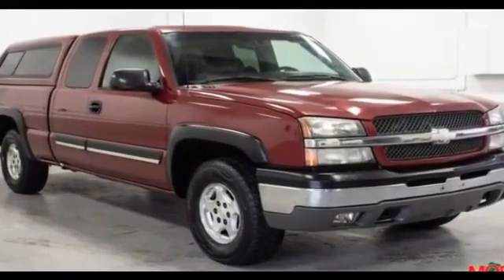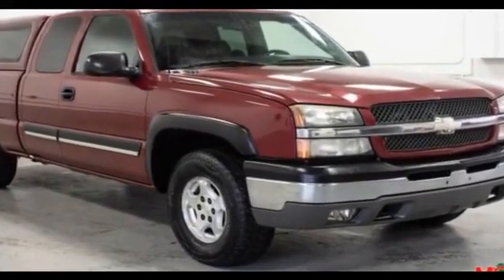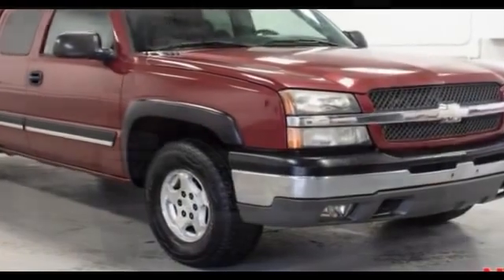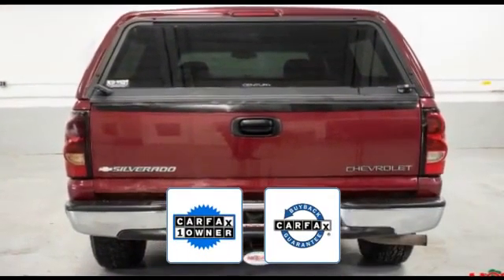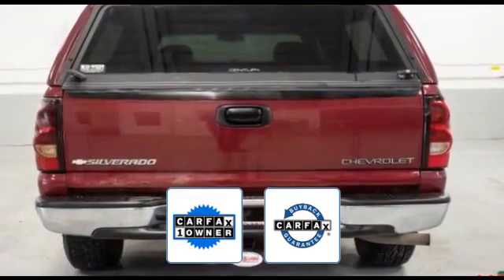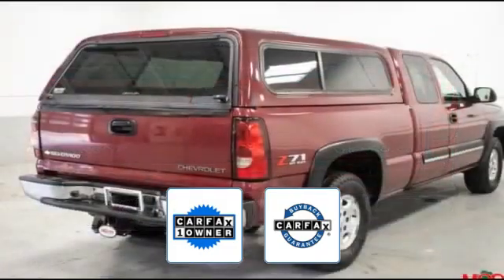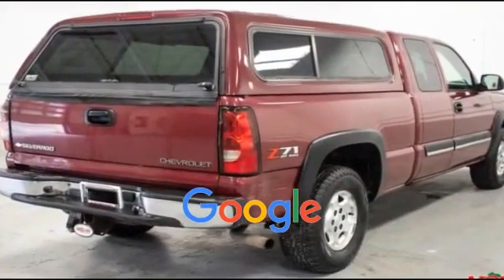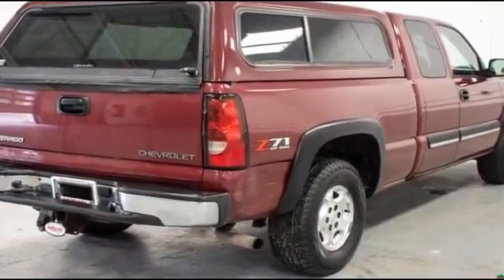2004 Chevrolet Silverado 1500 Work Truck Clinton Township, Mount Clemens, Sterling Heights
2004 Chevrolet Silverado 1500 Work Truck 2GCEK19V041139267 Video

To schedule a test drive in this 2004 Chevrolet Silverado 1500 Work Truck, call us at or stop by our showroom located at 37777 S Gratiot Ave, Clinton Twp, MI 48036

This 2004 Chevrolet Silverado 1500 Work Truck 2GCEK19V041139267 is full of phenomenal features such as:

Keyless Entry,Auto-Dimming Rearview Mirror,Leather Wrapped Steering Wheel,Passenger Air Bag Sensor,Adjustable Steering Wheel,Power Side-View Mirrors,Variable Speed Intermittent Wipers,Alarm System,Air Conditioning,ABS,Power Locks,4-Wheel Disc Brakes,Cassette,CD Player,Rear Window Defogger,Power Steering,Power Windows,Passenger Vanity Mirror,Front Reading Light